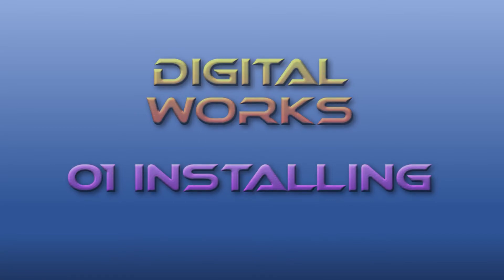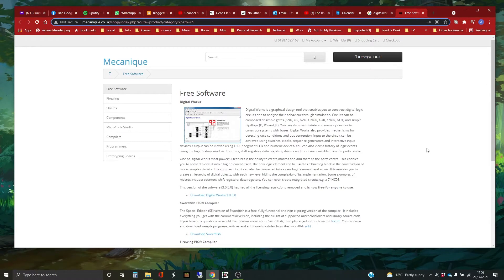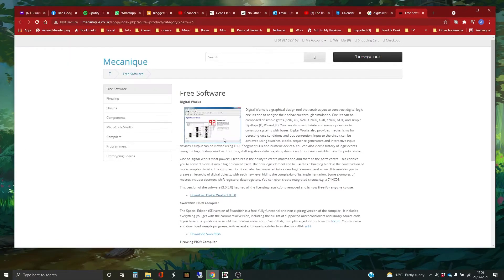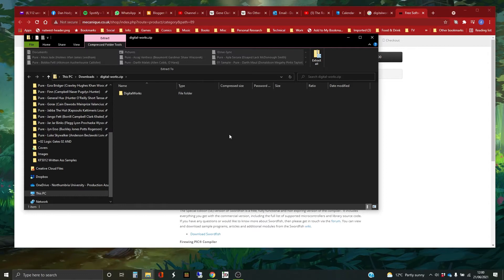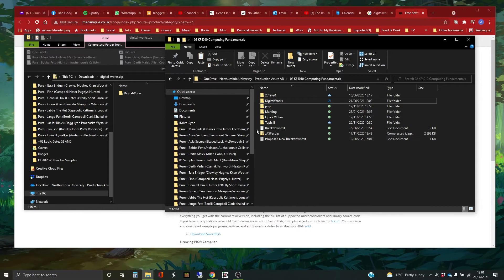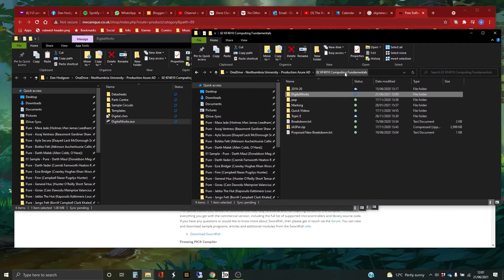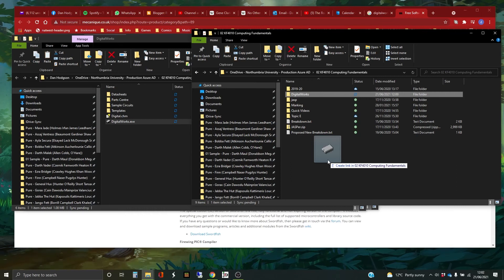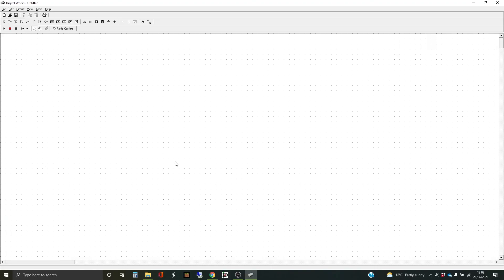Computing Fundamentals Tutor DigitalWorks 01: Installing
This video shows how to download and install the DigitalWorks Software.

It is one of a series that introduces DigitalWorks, free digital electronics simulation software, available from Mechanique.

Understanding the basics of digital electronics is fundamental to the understanding of computer hardware, and this software allows you to explore that without the need for hardware, soldering irons and the such like.